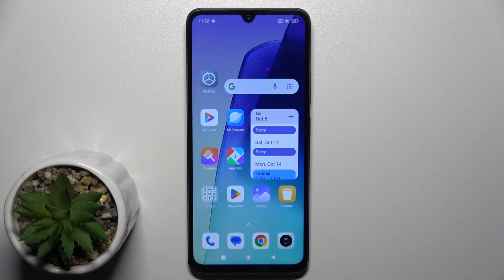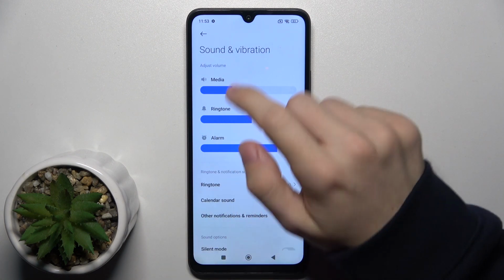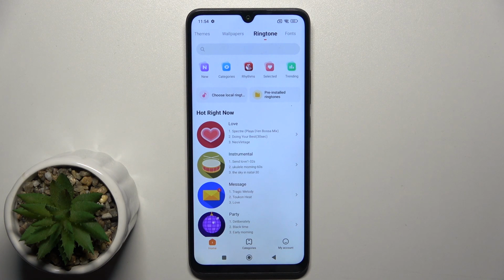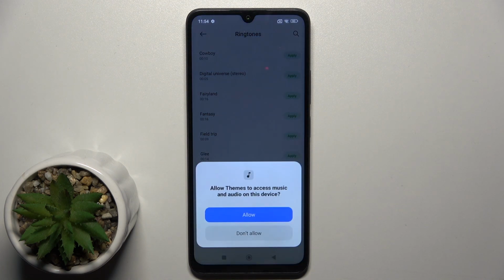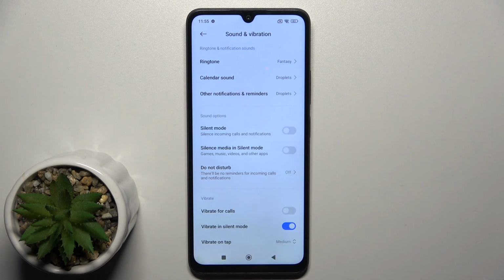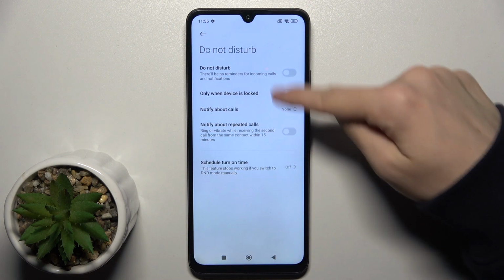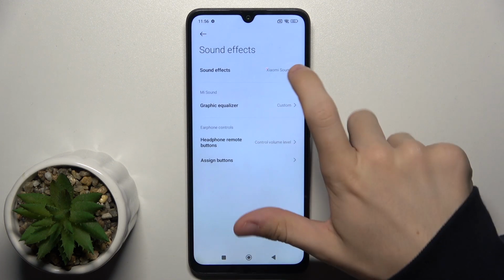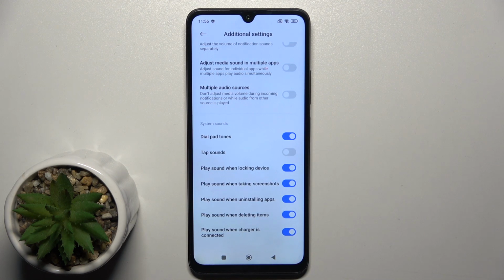Redmi 14R 5G - Find and Manage Sound Settings - Customize Audio Preferences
In this tutorial, we’ll show you how to find and manage sound settings on your Redmi 14R 5G smartphone. Customize your audio preferences to enhance your experience, whether it's adjusting volume levels, changing ringtones, or fine-tuning system sounds. This step-by-step guide will help you take full control of your device's audio features.

How to access sound settings on the Redmi 14R 5G
How to adjust media, ringtone, and alarm volume levels
Steps to change notification tones and ringtones
How to enable or disable system sounds and vibration
Tips for customizing sound profiles to suit your needs